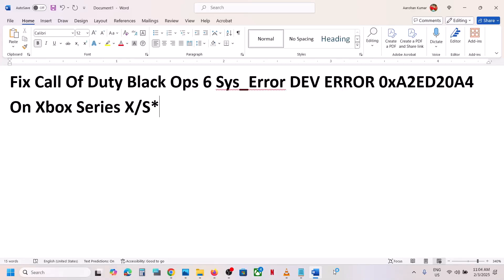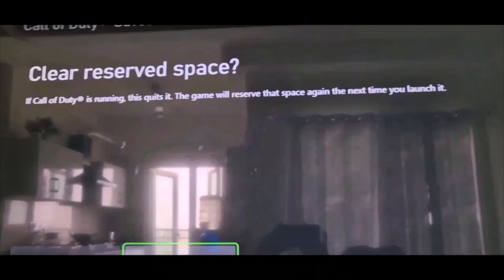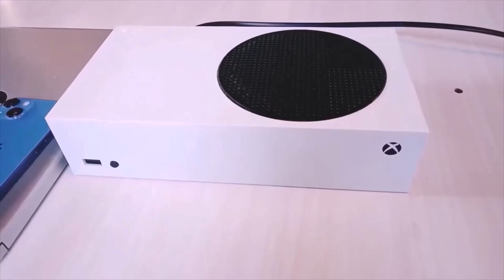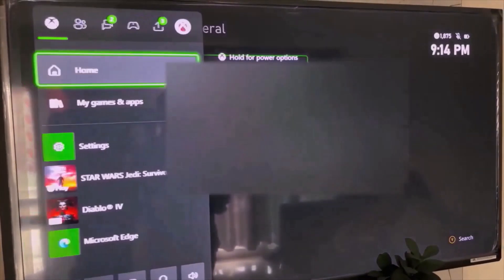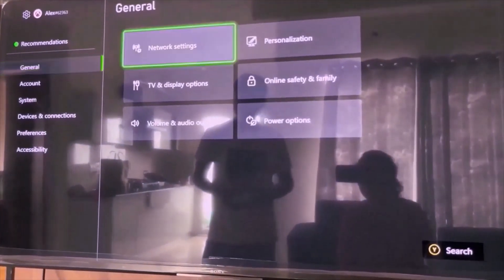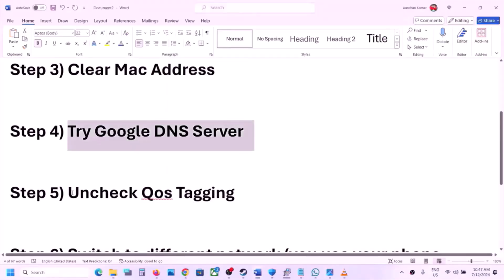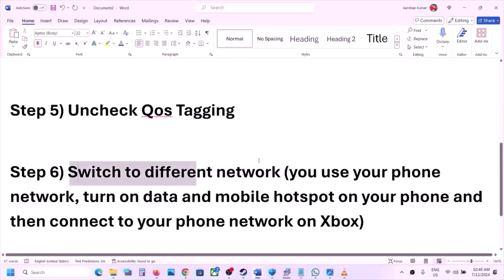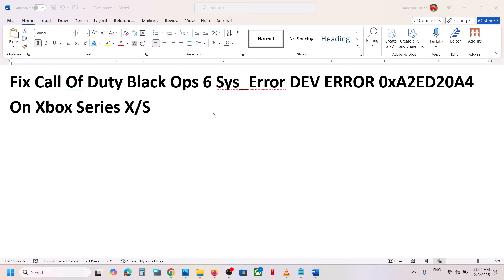Fix Call Of Duty Black Ops 6 Sys_Error DEV ERROR 0xA2ED20A4 On Xbox Series X/S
How To Fix Call Of Duty Black Ops 6 Sys_Error DEV ERROR 0xA2ED20A4 On On Xbox Series X/S